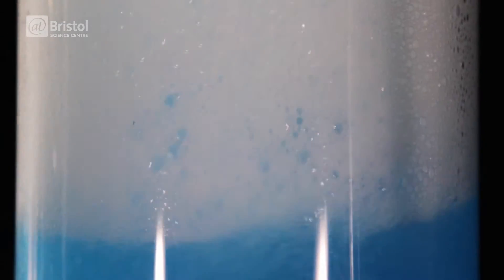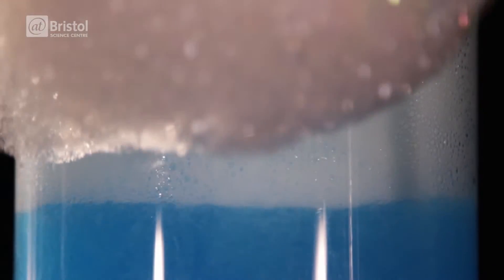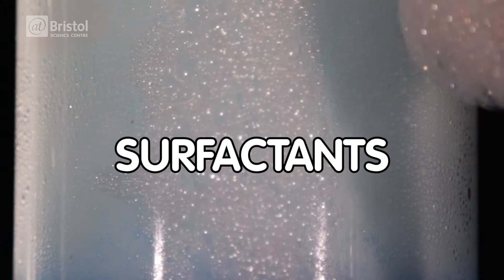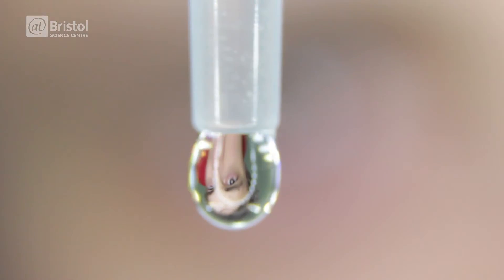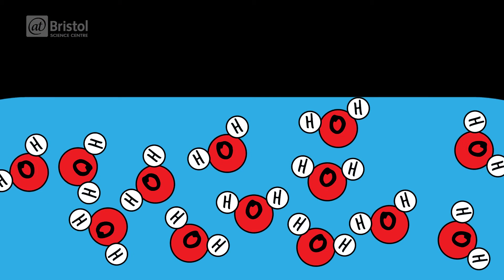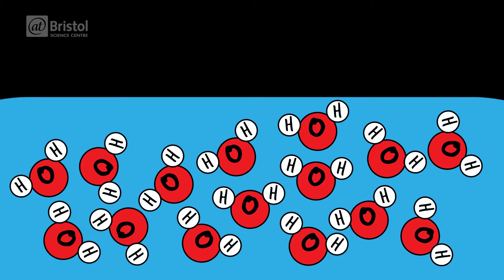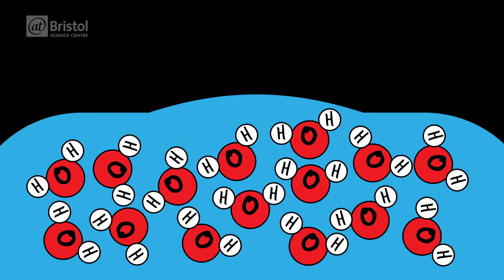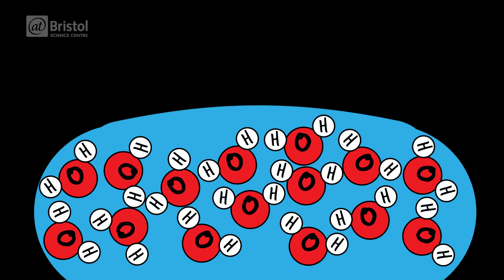How to set bubbles on fire | We The Curious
Bubbles can float, pop, and... burst into flames!? Ross & Heather investigate the secret behind turning water into bubbles and how to set a bubble on fire!

This video was presented by: Ross Exton & Heather Nichol, Live Science Team.
Produced by: Ross Exton, Live Science Video Producer, & Seamus Foley, Big Screen Producer